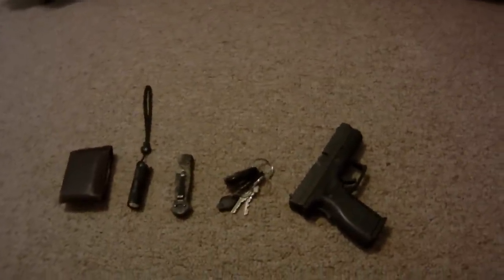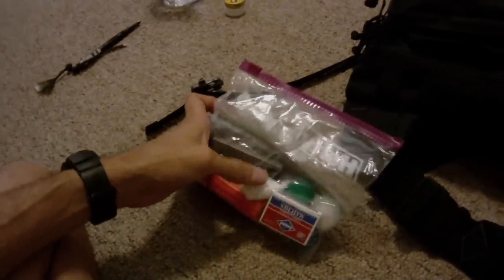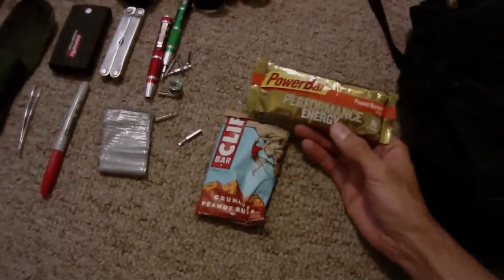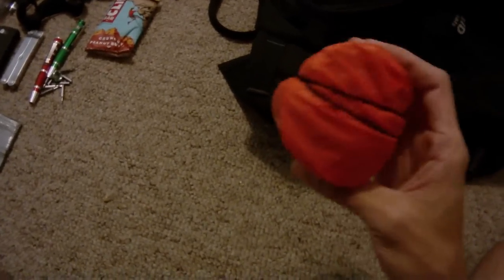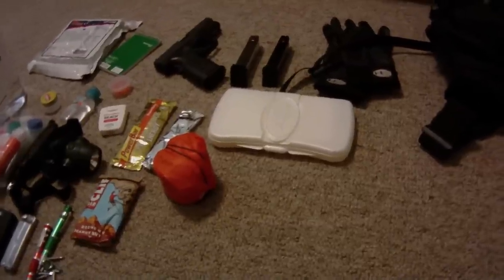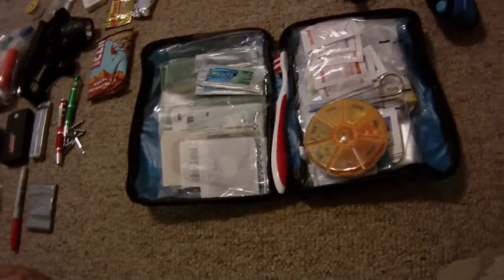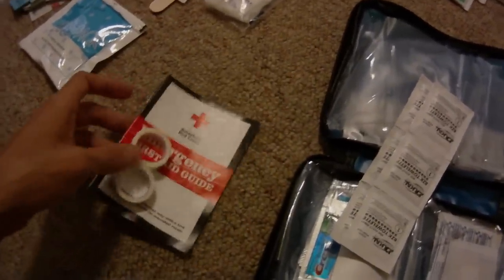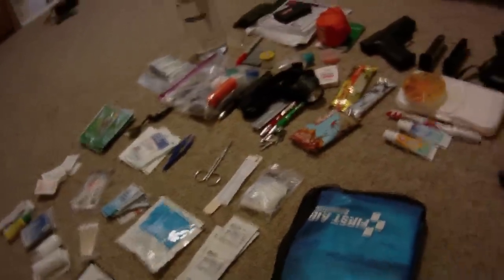Every Day Carry and Get Home Bag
I was sort of inspired to make this video after watching some of Equip 2 Endure's videos. I should have split it into two videos but hindsight is always 20/20. I began with my EDC items that I keep on my person except my watch and clothing. I followed that up with my EDC/GHB which travels with me everywhere it's legal and stays in my car when it's not.

Correction, the Life Straw will filter 1,000 liters of water!!! Wow, I was way off!

Maxpedition Sitka Gearslinger
Adventure Medical SOL Emergency Bivvy
Streamlight Headlamp
Fenix PD20
SteriPen Classic with Pre Filter
ER Bar Emergency Food Ration 3600 Calories